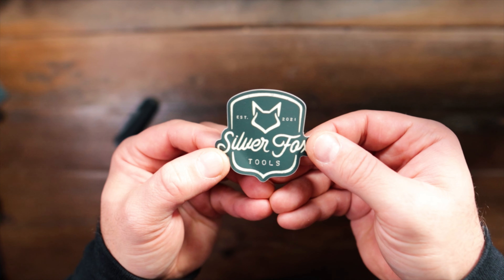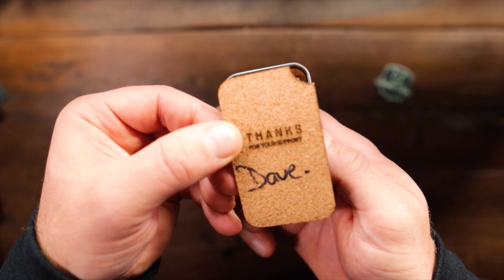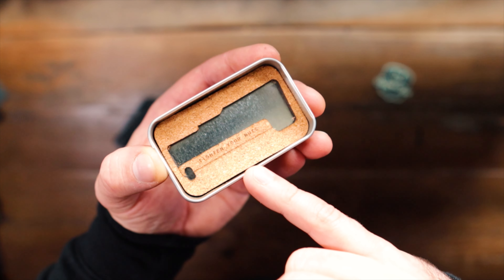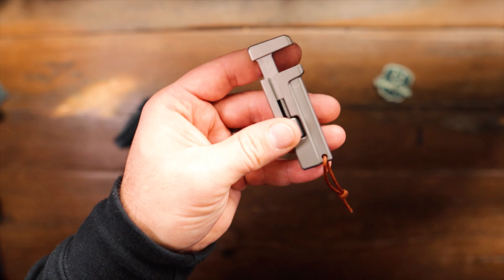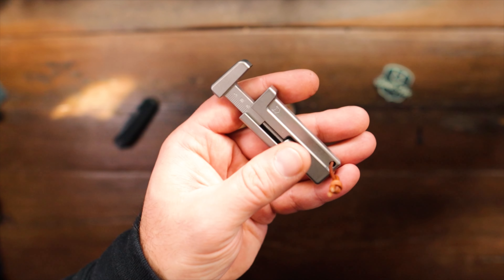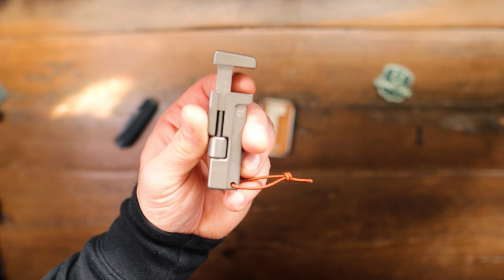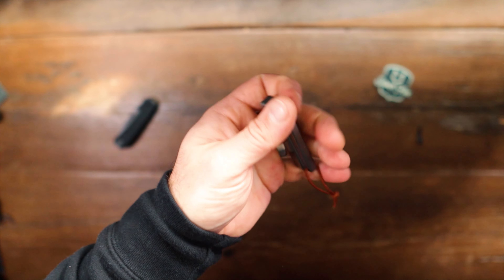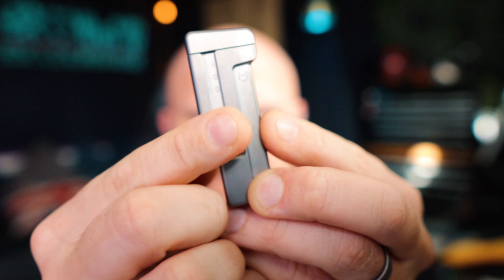The Atom Wrench from Silver Fox Tools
Let’s have a quick look at the Atom Wrench from Silver Fox Tools which i backed on kickstarter a shored while back.

This is where we look at and explore any sort of tool or items that we carry everyday such as, bags, pouches, knives, wallets, pens, tools, electronics and tech, watches and everything else in between.

Facebook (there is a social media type page as well as a closed group where all the community related stuff goes on)

Twitter: @edccooperative (this doesnt get used a whole heap but we share images to it still)